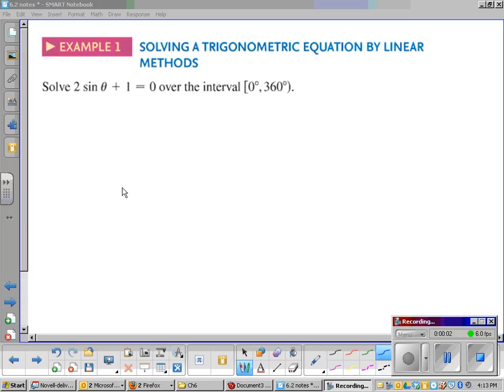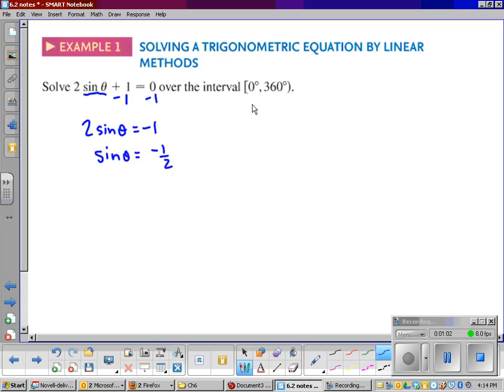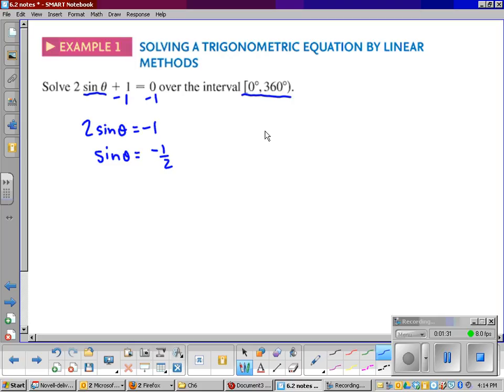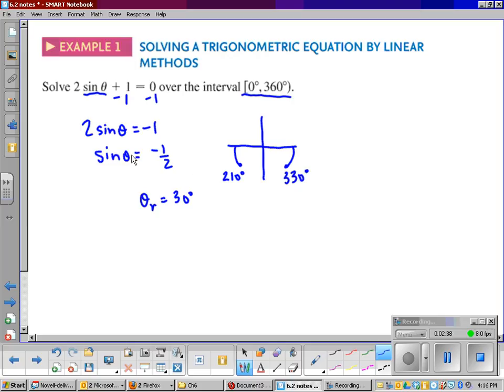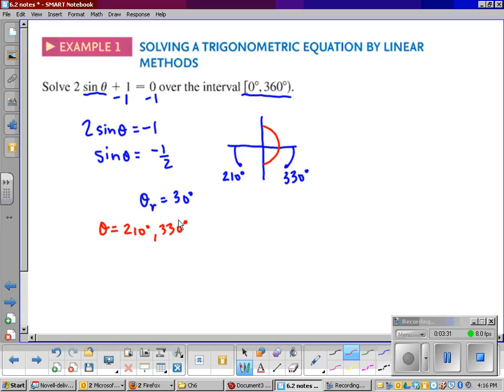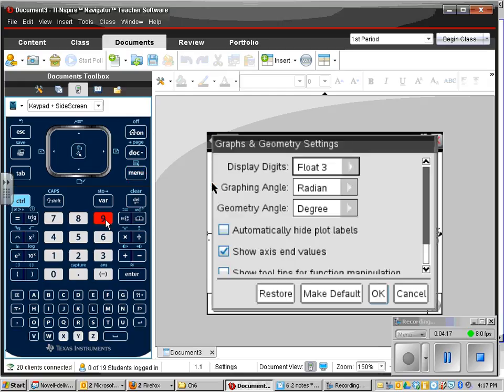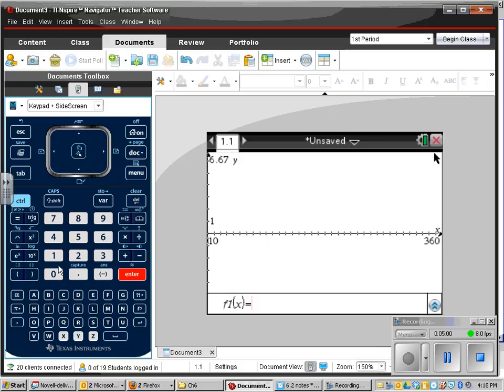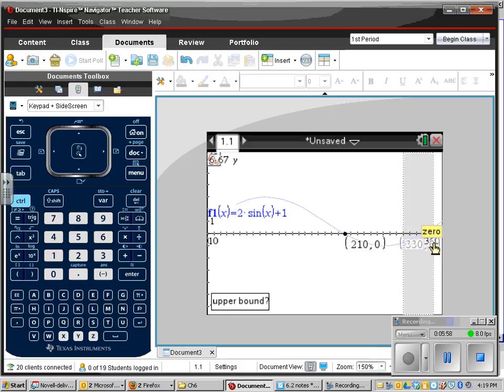T6.2 Eq1 Ex1